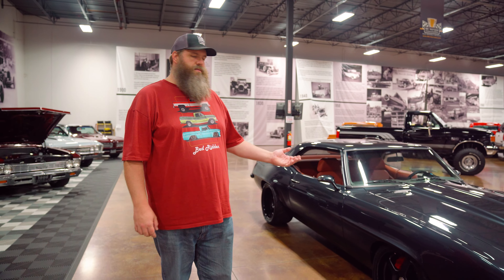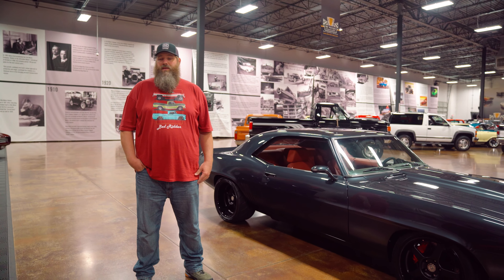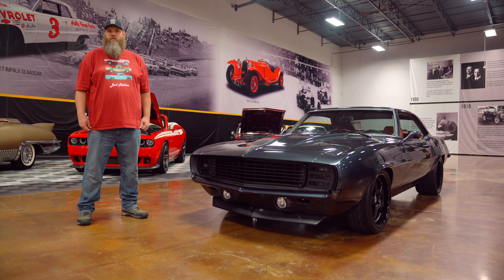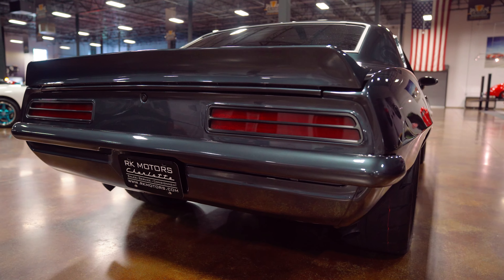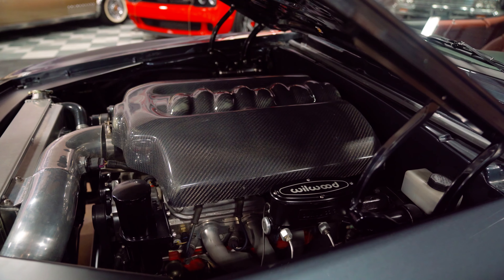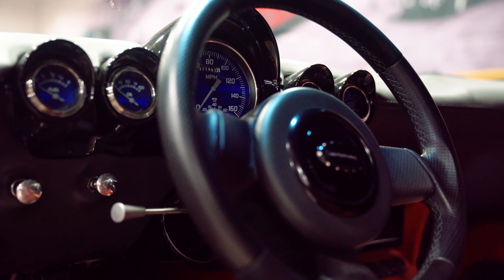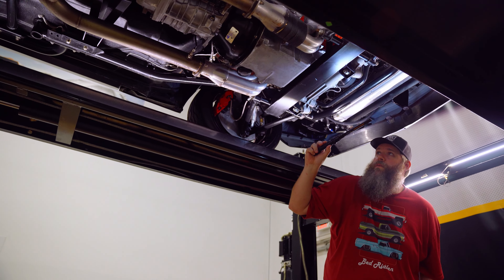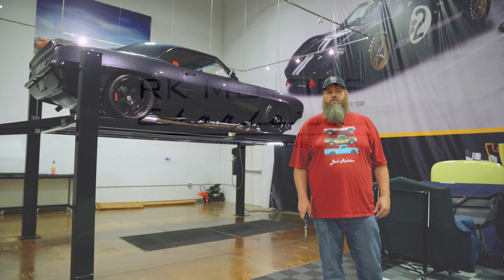Showcase Spotlight - World Class ProTouring 1969 Camaro 427 LS3 625hp - FOR SALE - 137258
* Exclusive Camaro pro-tourer that’s the product of a professional, ground-up build
* 427 cubic inch BluePrint Engines LS3 crate engine with electronic fuel injection
* 625 dyno-proven horsepower and 565 lb./ft. of dyno-proven torque
* Tremec 5-speed manual transmission
* Ford 9-inch rear axle
* Modern air conditioning
* Wilwood 4-wheel disc brakes with Classic Performance Products power assist
* Total Cost Involved Pro Touring Independent Front Suspension
* Total Cost Involved Torque Arm Rear Suspension
* Custom interior with Porsche Terracotta leather
* Professionally installed audio system
* Power windows
* BMW Singapore Gray paint with black accents
* Custom 18-inch HRE wheels
* Large-diameter exhaust with coated long-tube headers and MagnaFlow mufflers
* All RK Motors vehicles receive a comprehensive, multi-point inspection
* We can ship your new classic anywhere in the world